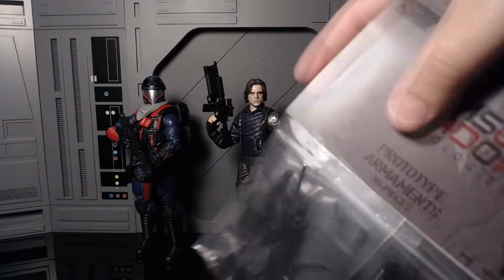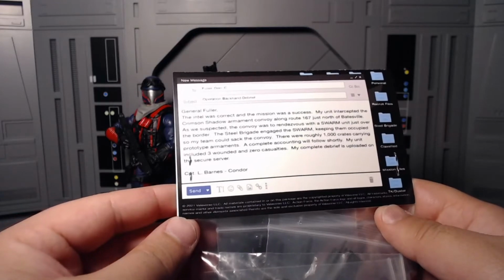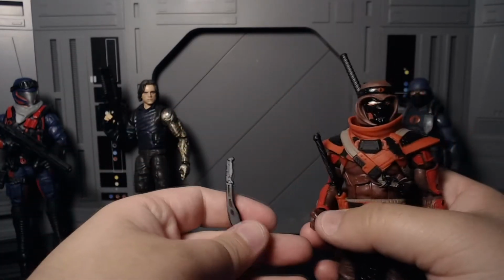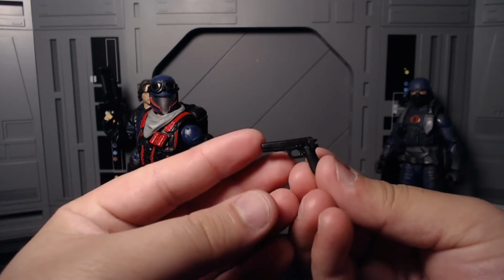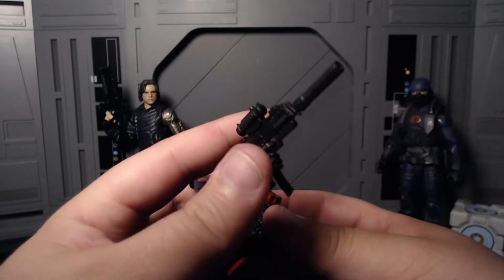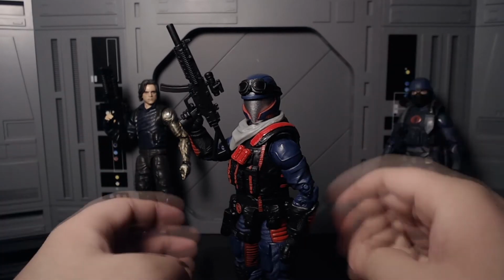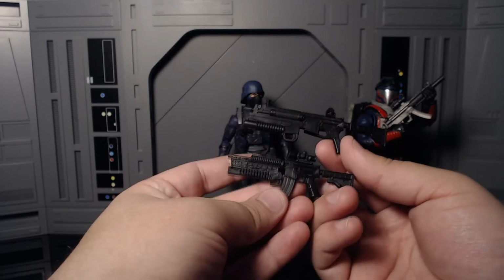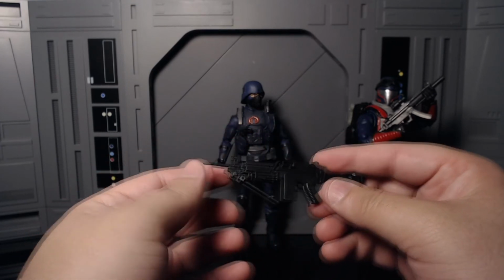Action Force Prototype Armaments Set Review!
Yo Bucko! Today we take a look at a high quality weapons accessories shipment for the new action force line

TIMECARDS!!!
0:00 Intro
1:35 Email To General Fuller
2:50 Opening Baggies
3:23 Melee Weapons
4:38 Small Knife
5:44 That's Not a Knife...
7:02 This is a Knife!
7:59 kukri
8:50 Axe
9:32 Kama
10:15 Sidearms
10:29 1911
11:02 Seven Million Dollars...
11:26 H&K USP?
12:12 Desert Eagle
12:55 Swarm Pistol?
13:53 Revolver
14:48 H&K MP7
16:03 CQB Weapons
16:20 Pump Action Shotgun
17:05 H&K MP5
18:12 KRISS Vector Extendo
19:14 AK
19:37 Lefty's New Weapon
21:13 Assault Rifles
21:57 SCAR
23:18 HK416
24:33 HK416 Marksman
25:55 Heavy Weapons
26:06 Grenade Launcher
27:01 SAW
29:00 Outro